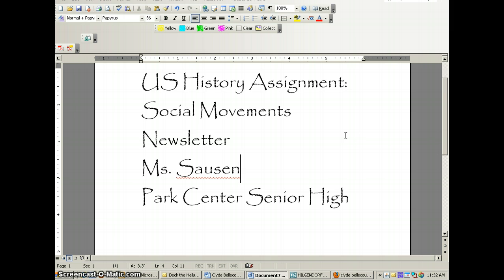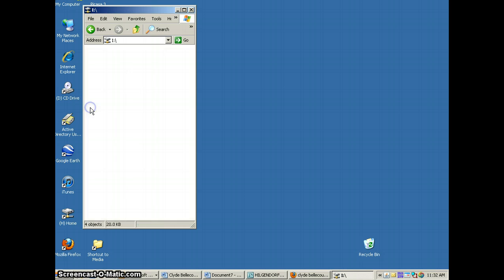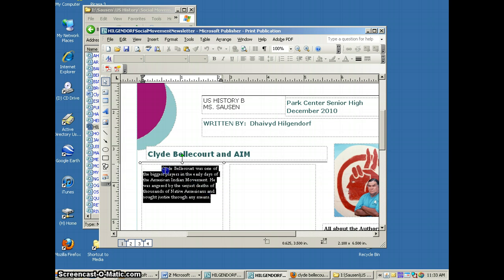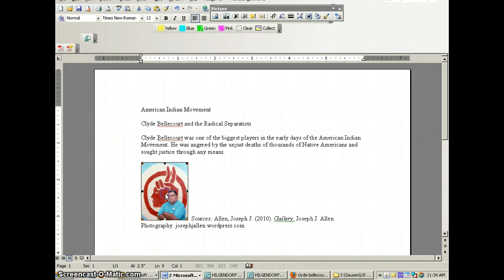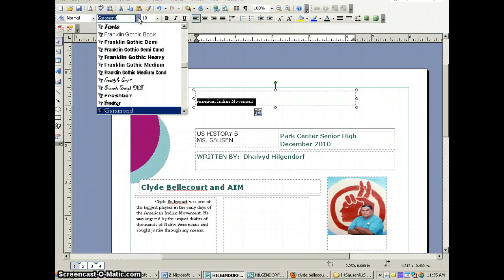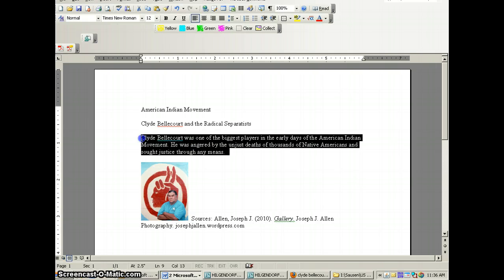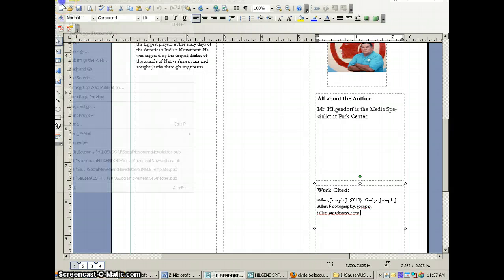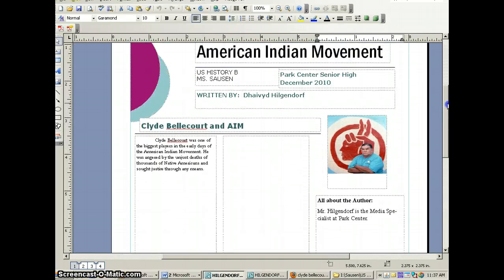Social Movement Newsletter Publishing Instructions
This video describes the instructions for students in Ms. Sausen's US History class at Park Center Senior High to publish the information they have gathered for their Social Movement Newsletter assignment.